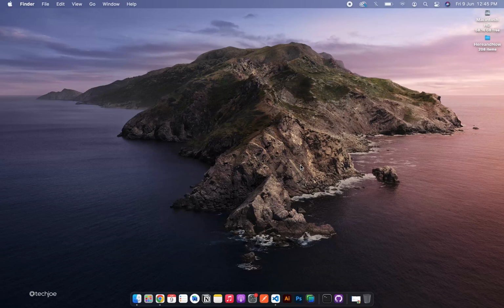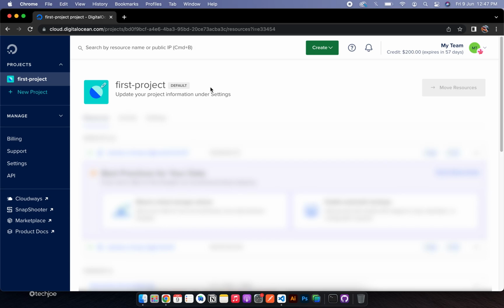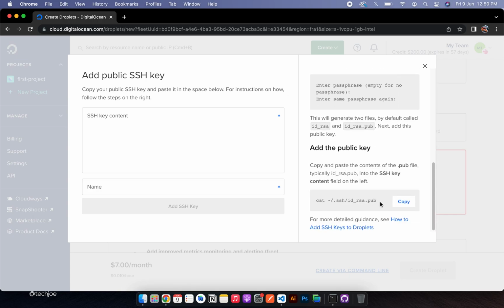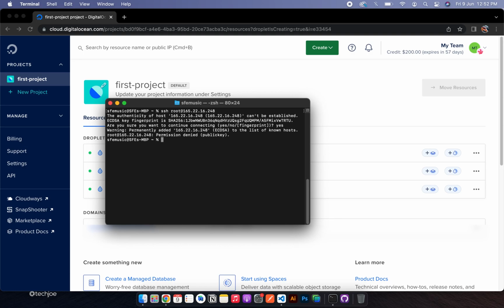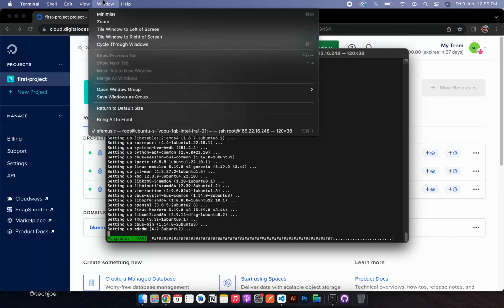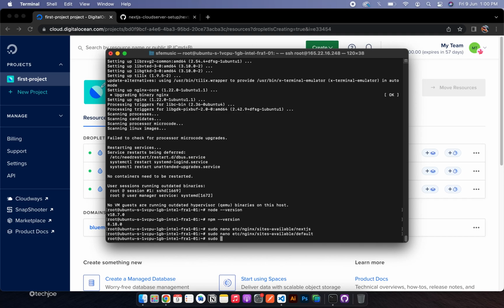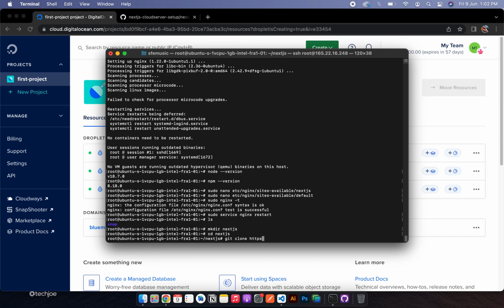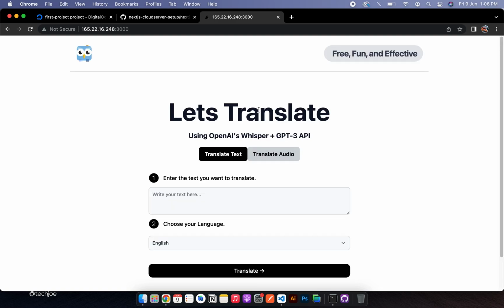How to setup an Ubuntu Cloud Server & Deploy a Nextjs Application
In this tutorial, we will guide you step-by-step on how to set up an Ubuntu Cloud Server and deploy a Next.js application. Whether you're a developer or a technology enthusiast, this comprehensive tutorial will help you get your cloud server up and running quickly.

We will start by explaining the benefits of using Ubuntu as your cloud server operating system. Ubuntu is known for its stability, security, and user-friendly interface, making it a popular choice among developers and system administrators.

Next, we'll walk you through the process of setting up your Ubuntu Cloud Server. We'll cover everything from selecting the right cloud hosting provider, such as DigitalOcean to creating your server instance and configuring the necessary security settings.

Once your Ubuntu Cloud Server is up and running, we'll dive into deploying a Next.js application. Next.js is a powerful JavaScript framework for building server-side rendered React applications. We'll guide you through the steps of installing Node.js and all the dependencies needed to run your Next.js application smoothly.

To assist Windows users in connecting to their Ubuntu Cloud Server, we'll recommend using PuTTY a popular SSH client for Windows. We'll explain how to download and configure PuTTY for seamless remote server access.

Throughout the tutorial, we'll provide clear instructions, command line examples, and helpful tips to ensure a successful setup and deployment process. By the end of this tutorial, you'll have a fully functional Ubuntu Cloud Server and a deployed Next.js application.

to connect with like-minded individuals, ask questions, and share your experiences. We encourage collaboration and are here to support you on your cloud server and Next.js application journey.

Don't forget to check out the project repository on GitHub for access to the source code and additional resources.

Whether you're a beginner or an experienced developer, this tutorial is your gateway to mastering Ubuntu Cloud Server setup and Next.js application deployment. Get ready to take your projects to the cloud and unleash the power of Next.js!